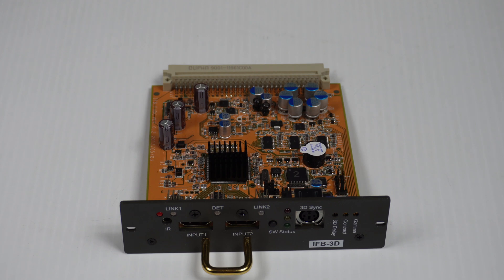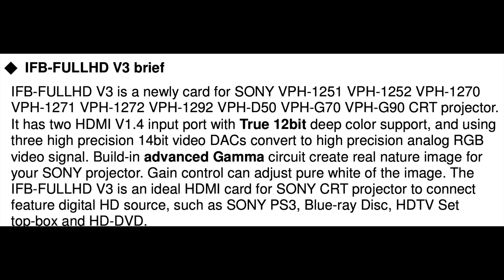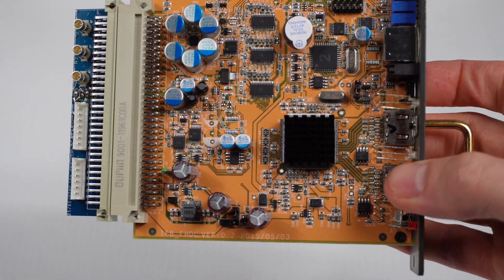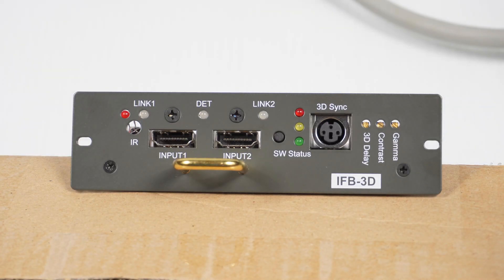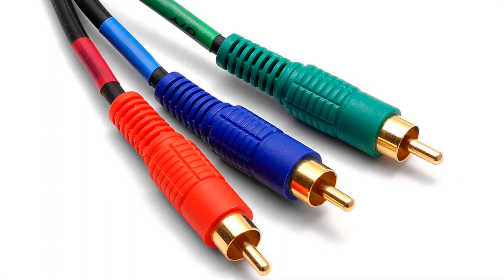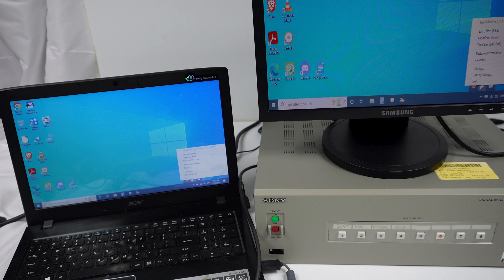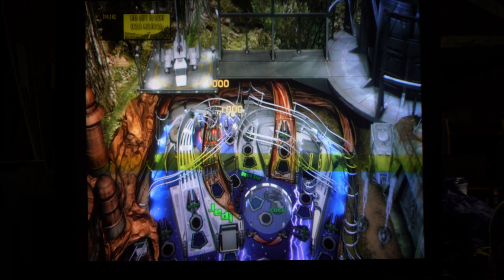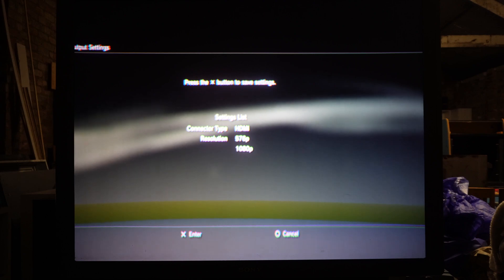Sony IFB-FULLHD V3 HDMI Expansion Card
Breathe new life into your old Sony Projector by adding HDMI to it! This card accepts HDMI input enabling up to 1080P output on various CRT projectors and rear projection Monitors. The card is compatible with any Sony device that has an IFB (Inter-Face-Board) Slot.

In this video I will do an unboxing of the card, exhibit its functions, show an installation, discuss other cards also available for other brands of projector and demonstrate the card via a PS3 on a Sony RVP-6010QM Multiscan CRT rear projection pro monitor.